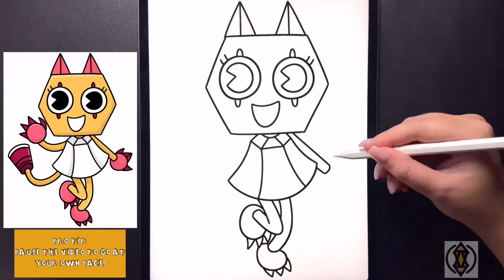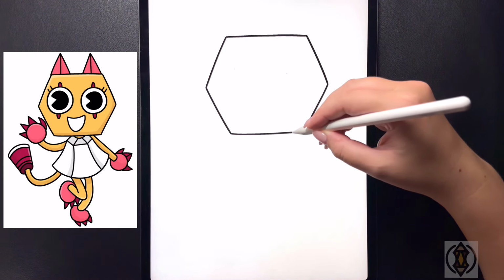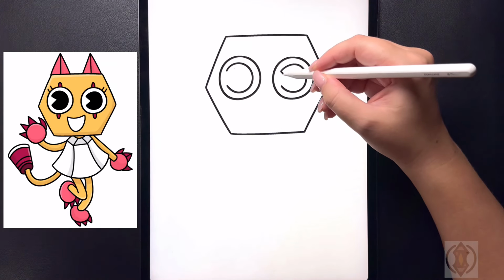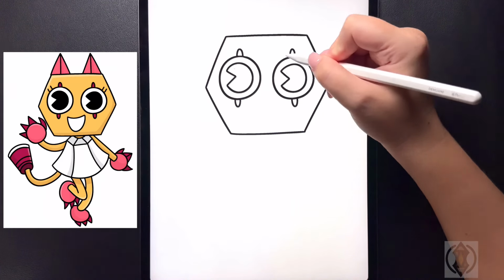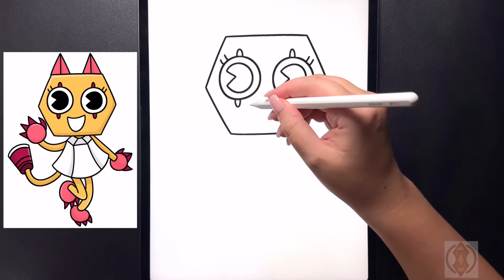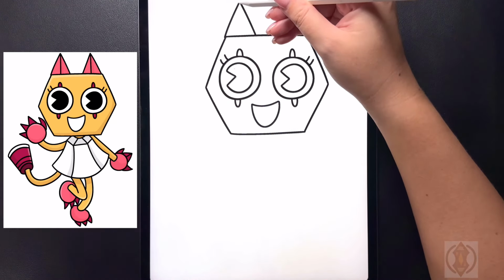How To Draw Scraps | Dandy’s World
How to draw scraps from dandy’s world

-   2020 iPad Pro 12.9"
-   Apple Pencil 2
-   Procreate App